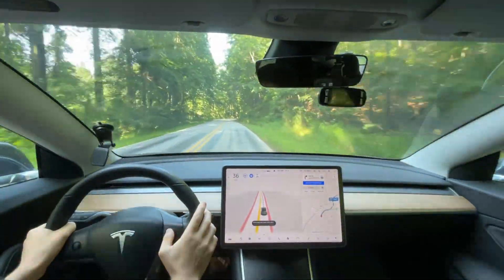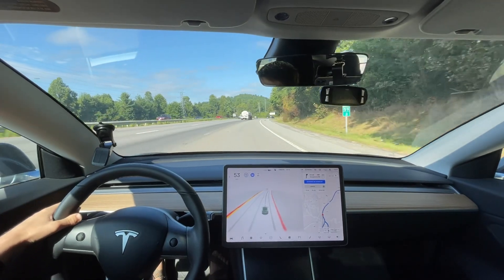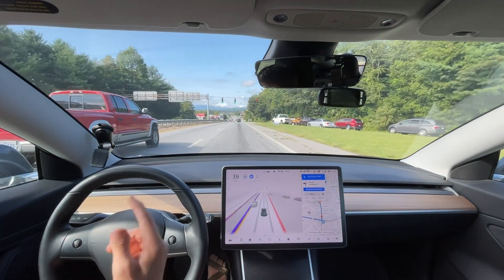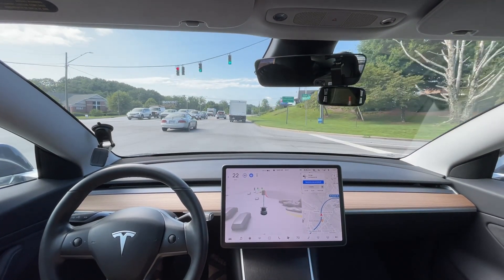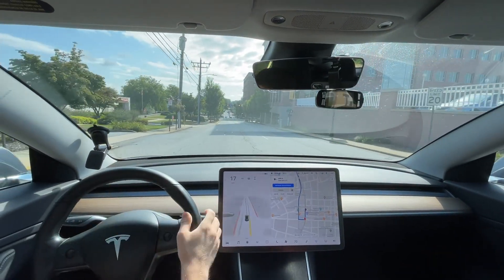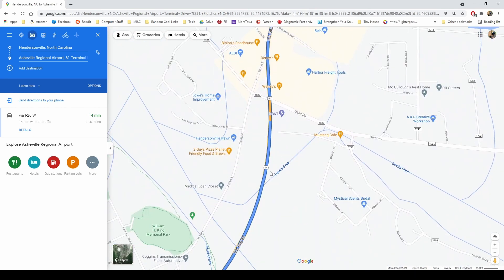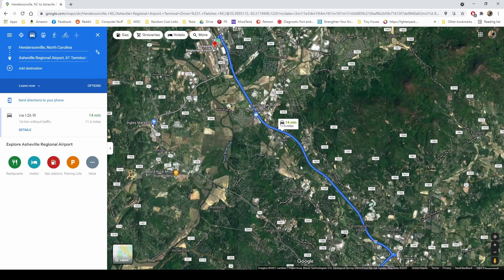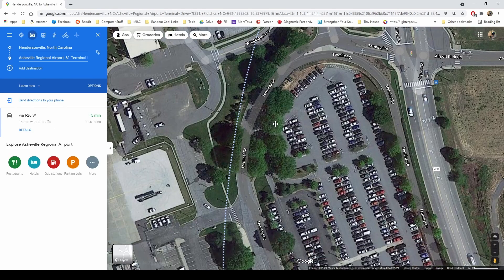Tesla FSD Beta 9.2 - Bringing My Aunt to the Airport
Chapters:
0:00 Beginning
0:30 GPS Bug Still Present
1:12 Improvement over 9.1 - Stays further left on merge
2:45 Needs Improvement - Needs more confidence
3:26 Improvement over 9.1 - Increases speed while follow car leaves lane
5:32 Needs Improvement - Nav went less efficient route
5:56 Needs Improvement - took turn too wide
6:00 Disengagement - Didn't correct quick enough